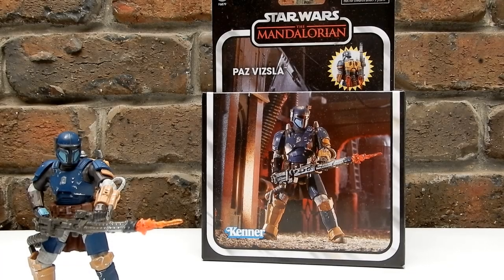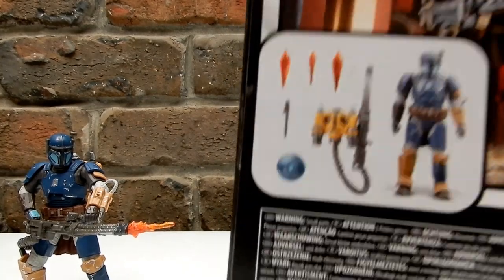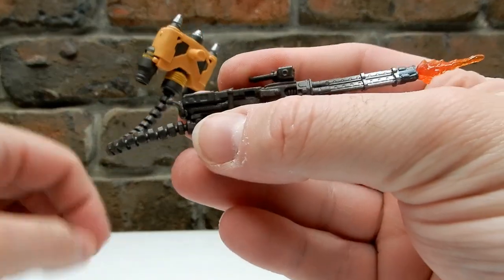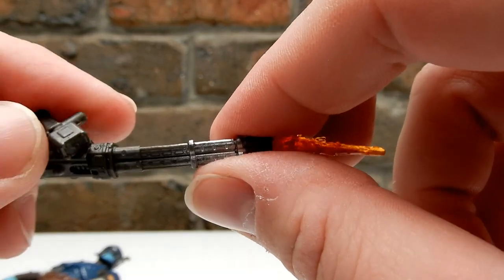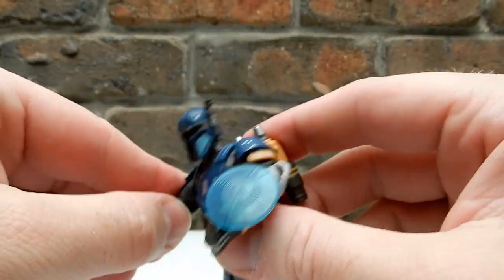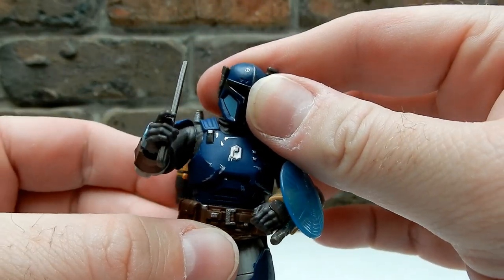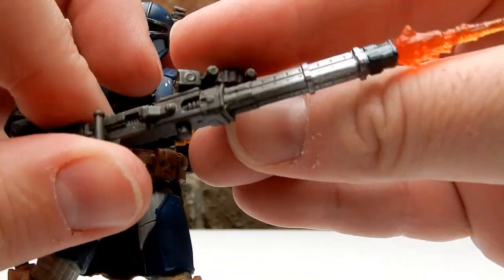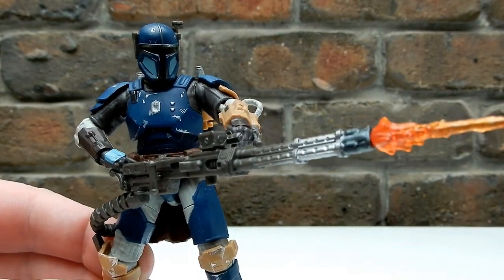PAZ VIZSLA - STAR WARS THE VINTAGE COLLECTION DELUXE